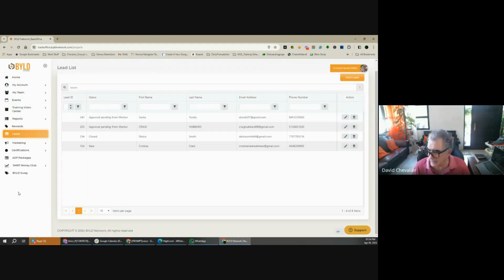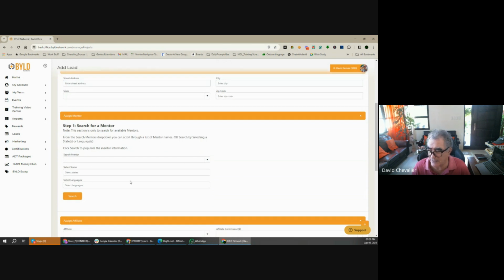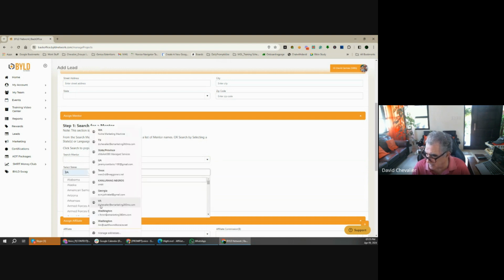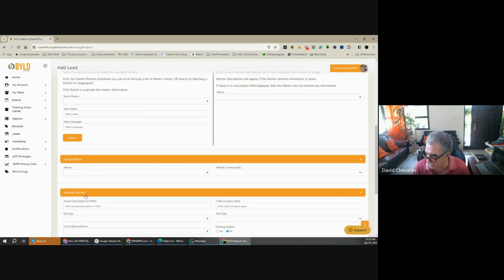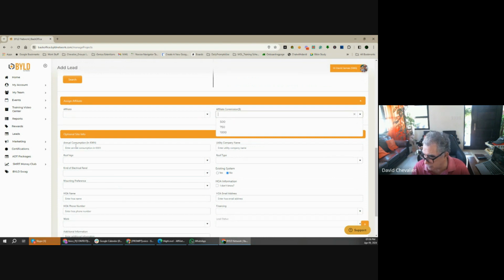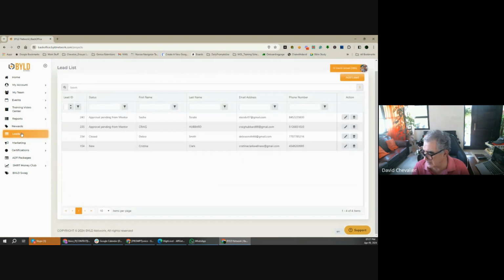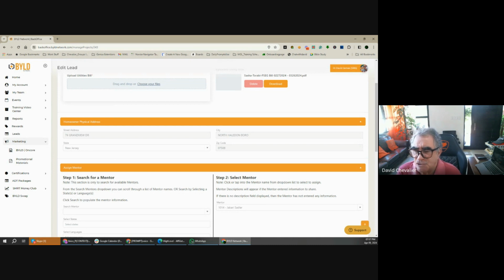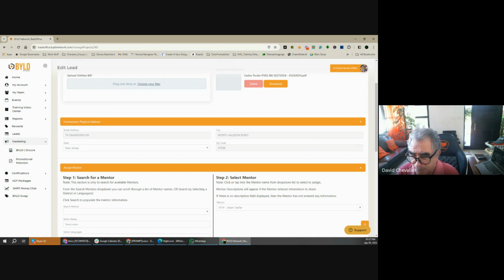Tuesday 4 9 24 HTI Meeting before the meeting